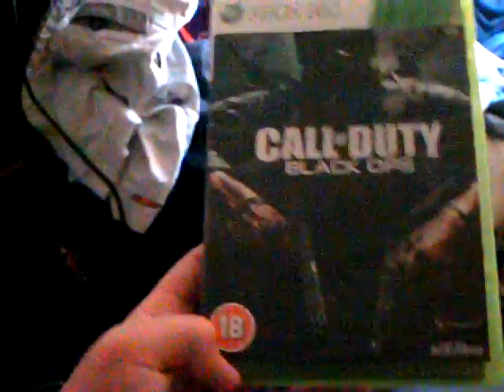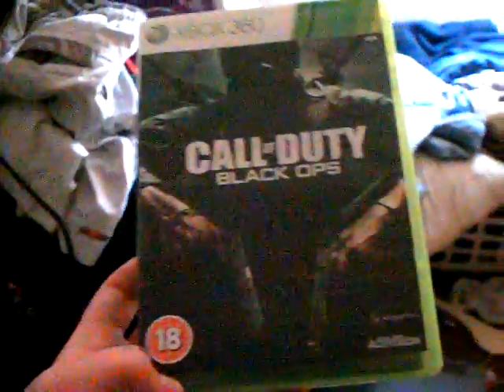Black Ops Is Awesome!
this is snipeZz video check out his channel!

this is his video but check his channel out!